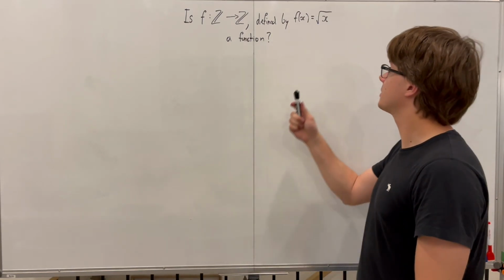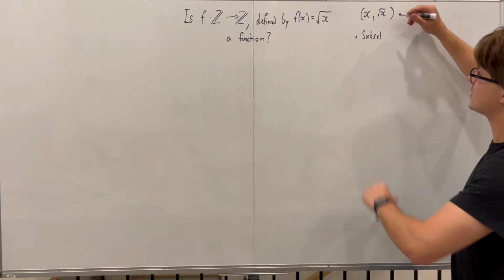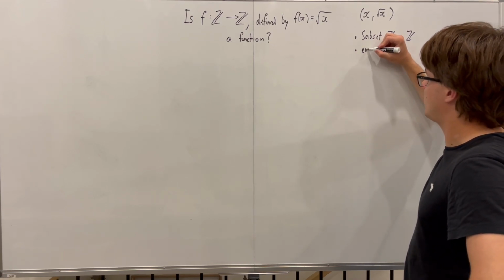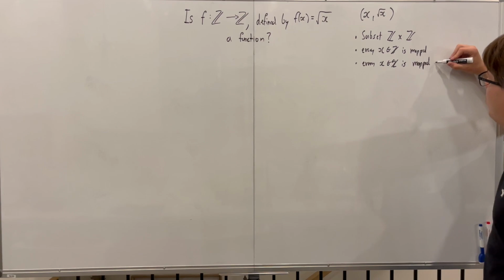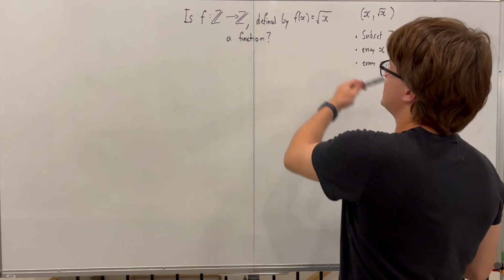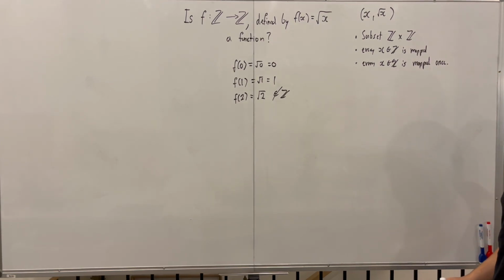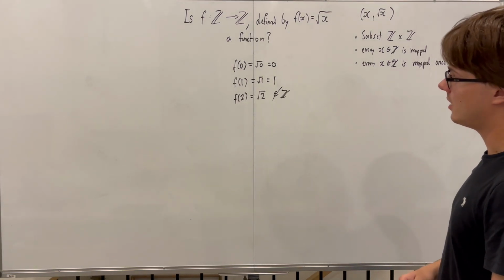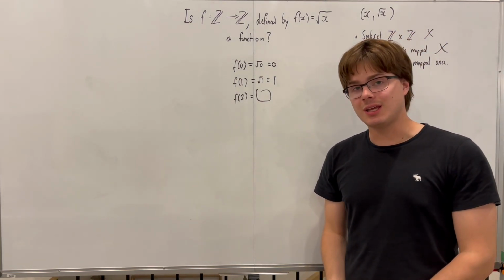f(x) = √x is NOT really a function?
This is our look at the square root function on infinite sets of the integers.

• 0:00 The Question
• 0:12 The Definition
• 1:04 Examples
• 1:28 The problem